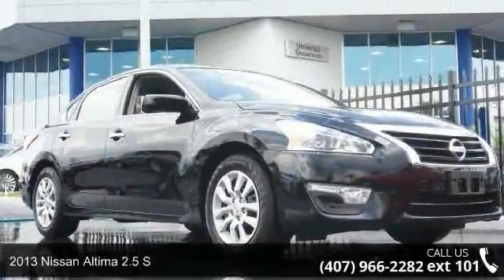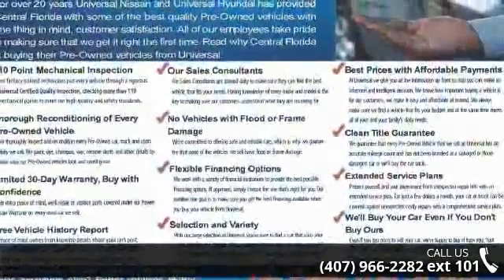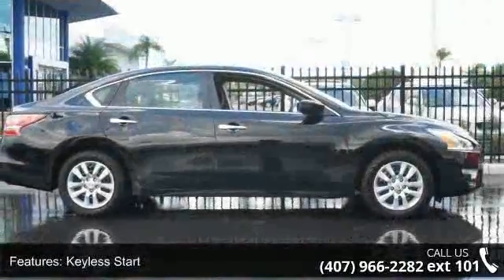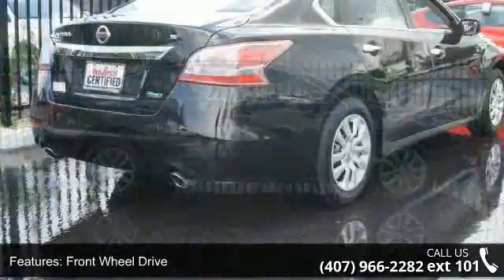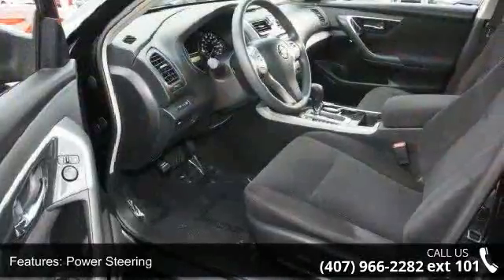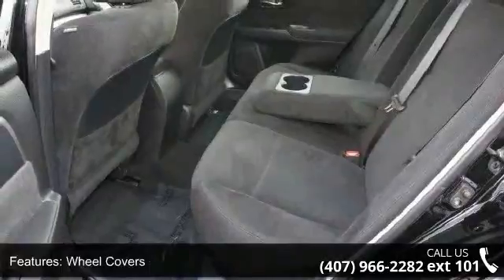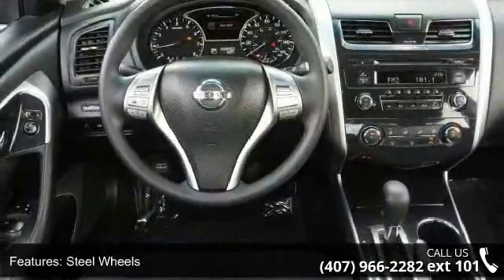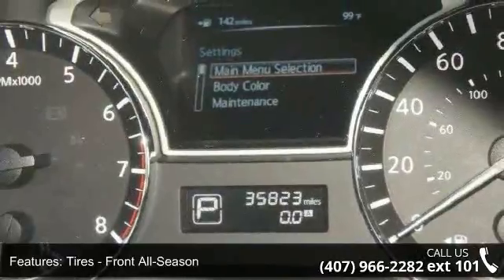2013 Nissan Altima 2.5 S - Universal Nissan - Orlando, FL...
2013 Nissan Altima 2.5 S Condition: Used Mileage: 35823 Exterior Color: Black Doors: 4 Stock: #239088 Cylinders: 4